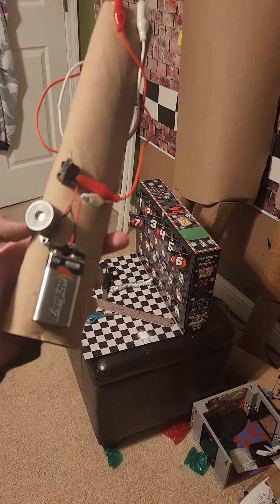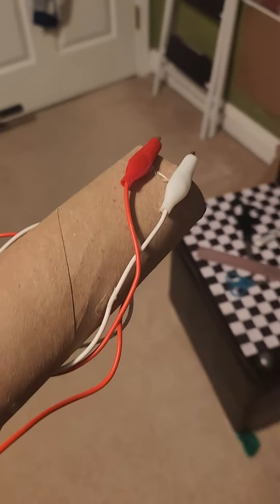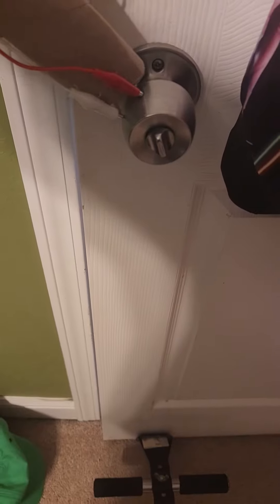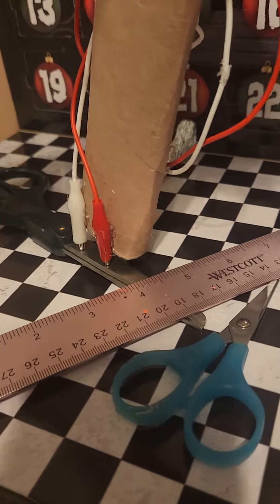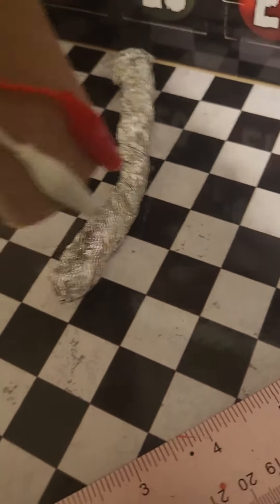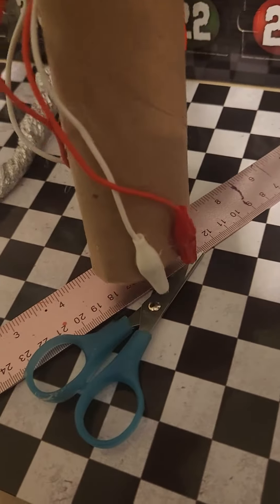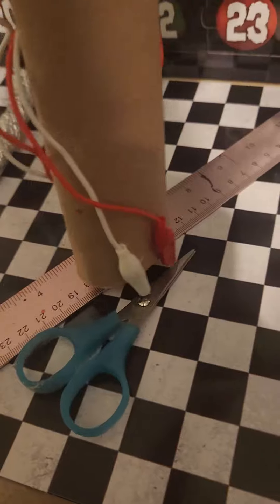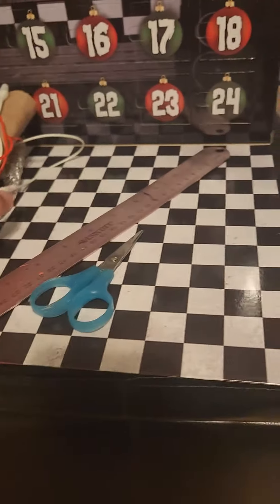introducing the MeatalC detector